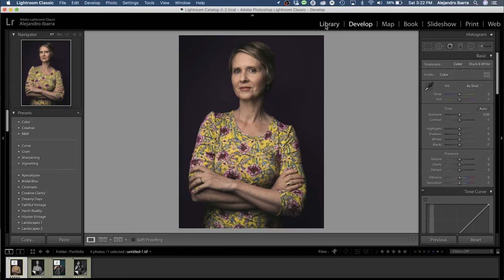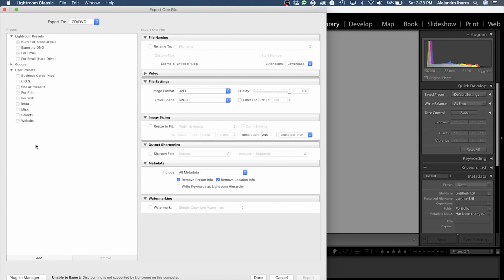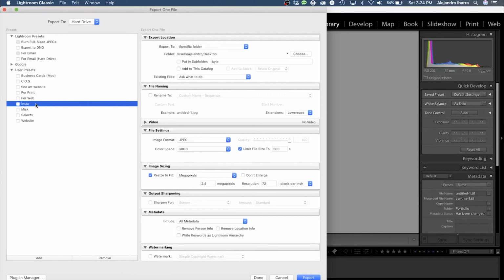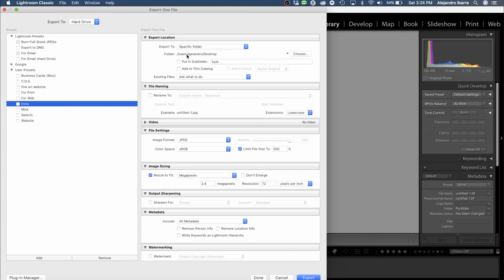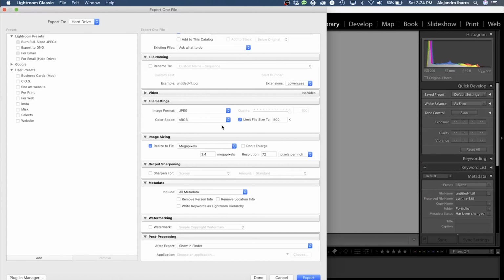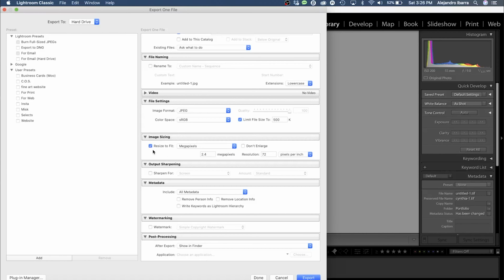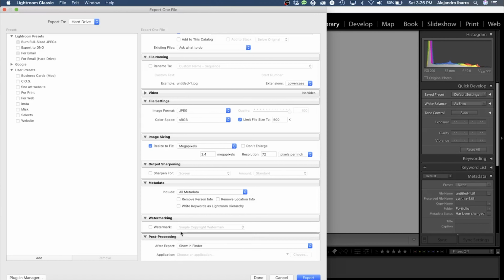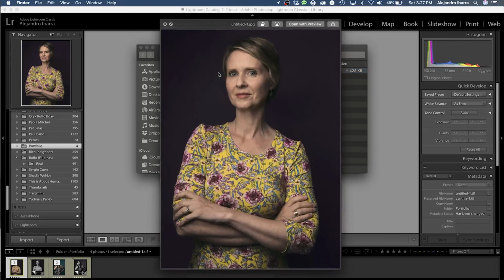HOW TO EXPORT PHOTOS for INSTAGRAM in LIGHTROOM! (2020)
Hey y'all!
In this video photo tutorial, we look at how you can export your photos from Adobe Lightroom so they can look their absolute best on your instagram and any other social networks! All a part of this glorious photography online free course.

MY MAIN CAMERA
MY GO-TO LENS
THE LENS EVERYONE SHOULD HAVE
MY ONLY STROBE (STUDIO FLASH)
STROBE KIT (has everything you’ll need to start inmmediately)
FAVORITE MODIFIER (octabank)
FAVORITE CAMERA BAG (shoulder bag)
FAVORITE CAMERA BAG (backpack)
STUDIO BACKDROP SYSTEM
EXTERNAL HARD DRIVE
SD CARD